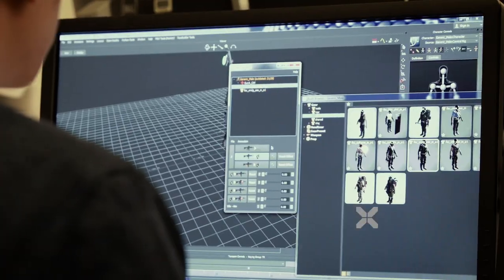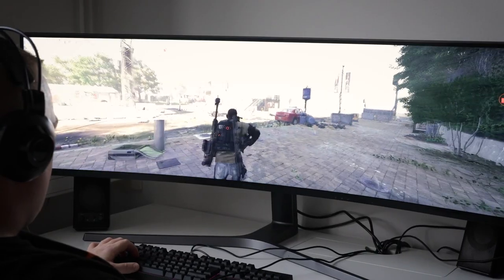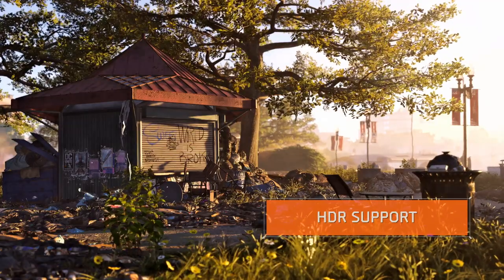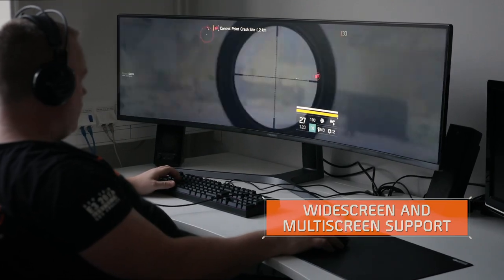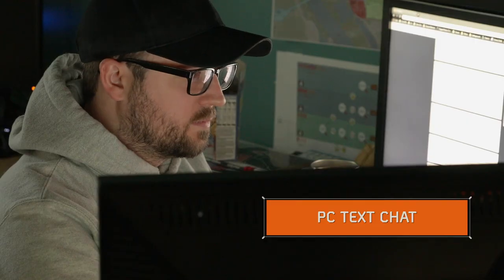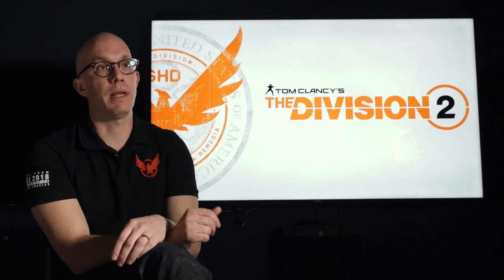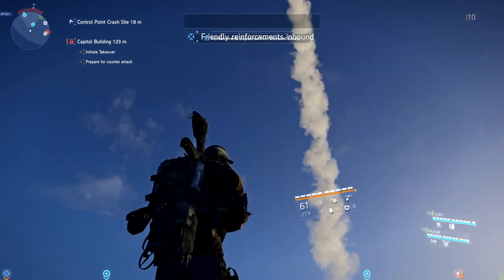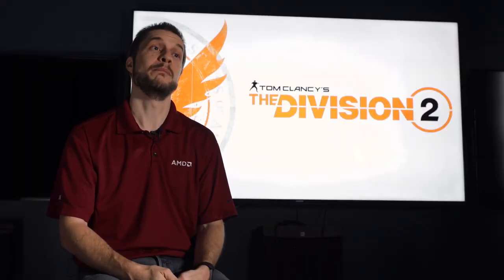Tom Clancy’s The Division 2: PC Features Overview Trailer | Ubisoft [NA]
Get a look at some of the PC features that will help you get the most out of Tom Clancy’s The Division 2. Available March 15, 2019.

Discover all our The Division products and exclusive items on the Ubisoft Store